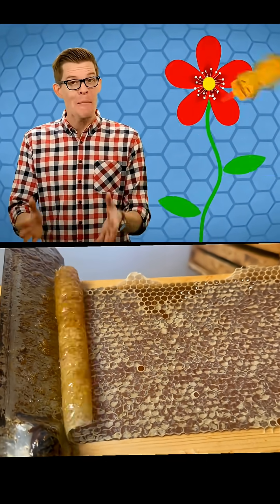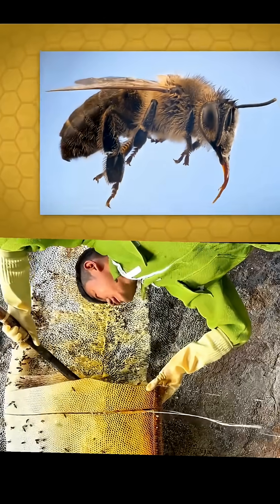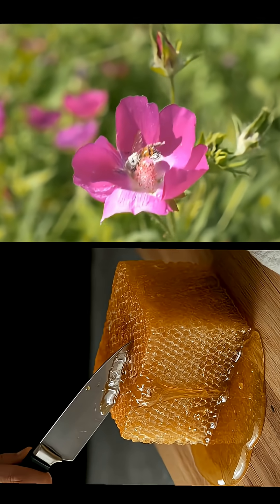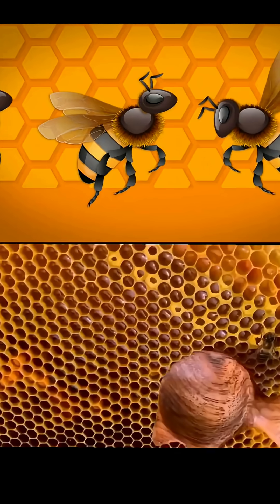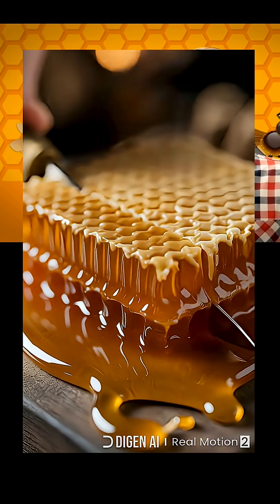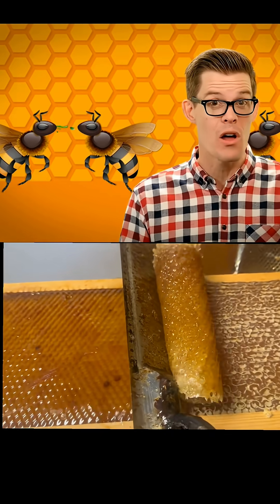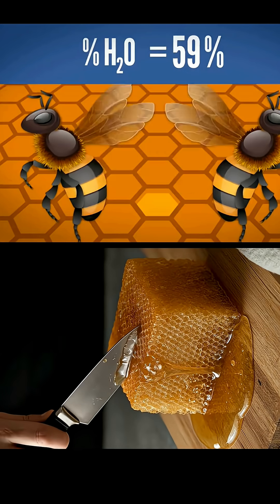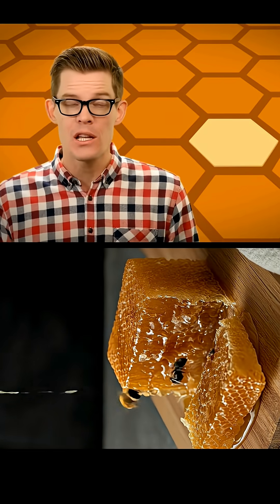from NECTAR to HONEY🐝..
The worker bees collect raw nectar from flowers.To make the nectar turn to the golden yellow sweet substance (honey) requires some complex yet simple biology and chemistry explained in the video.